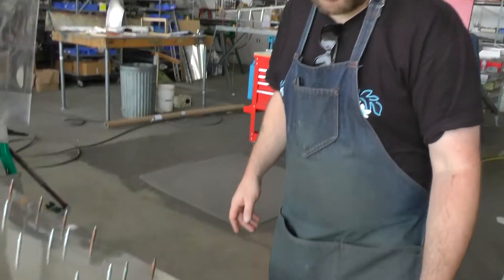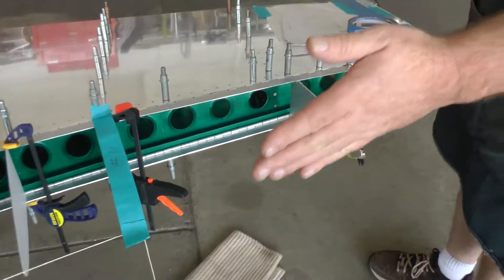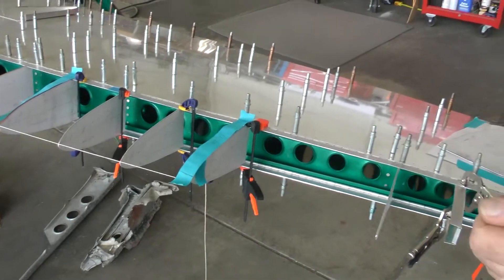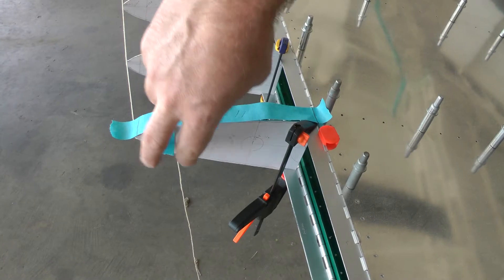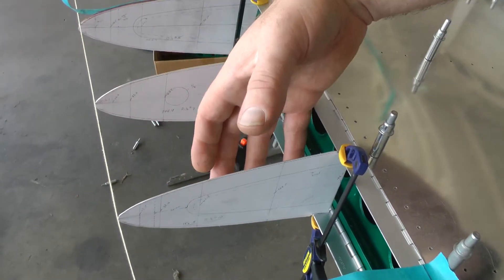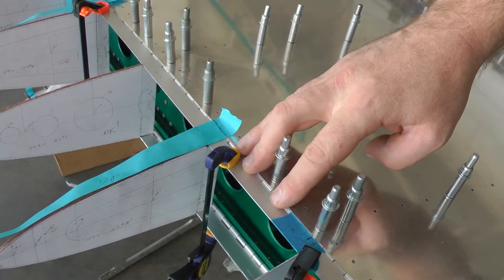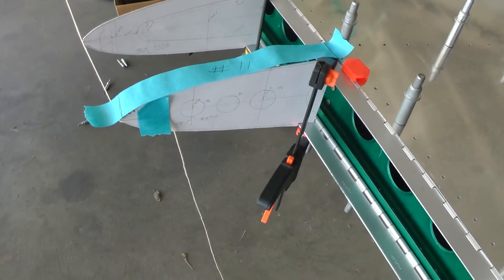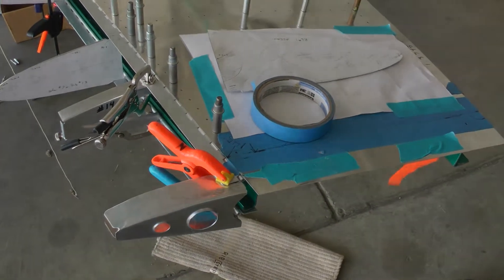A6M3-32 Zero Port Stab assembly/production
Ben describes assembly techniques for the A6M3-32's port horizontal stab.